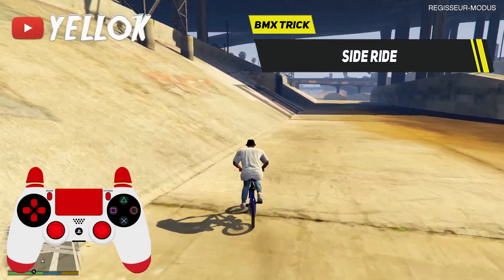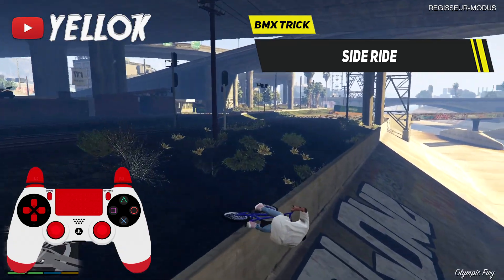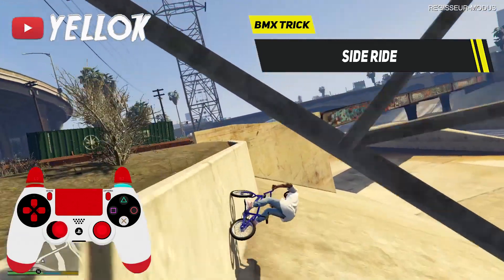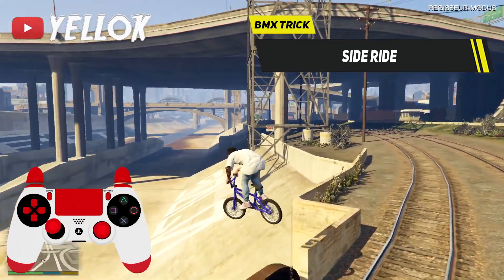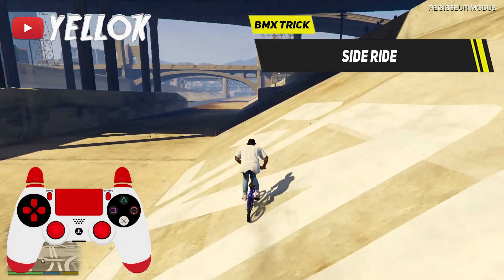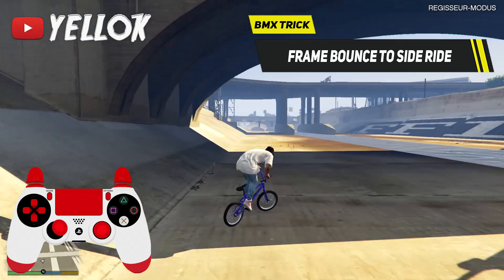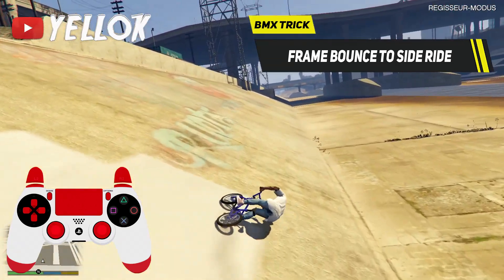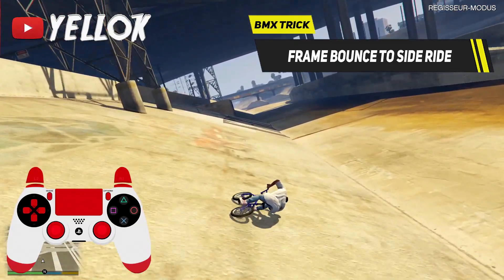How To Do a SIDE RIDE With a BMX! (GTA 5 BMX Stunt Tutorial)